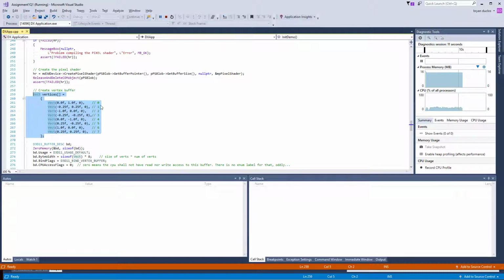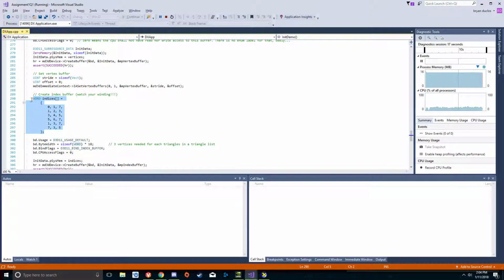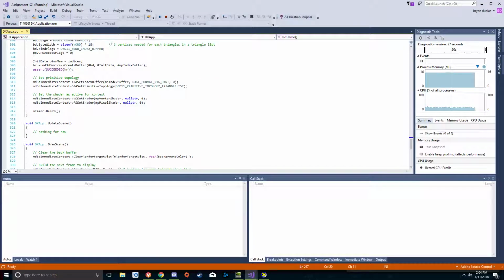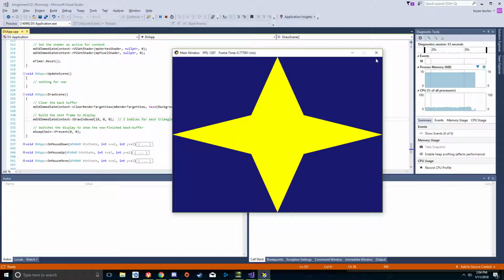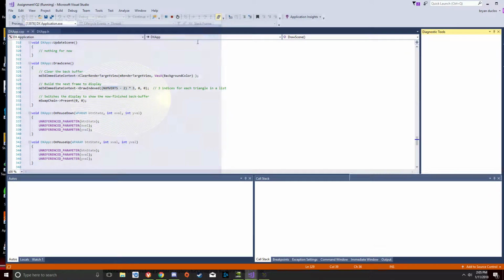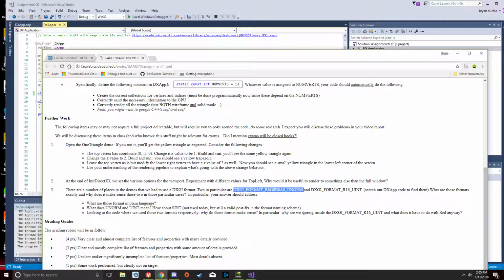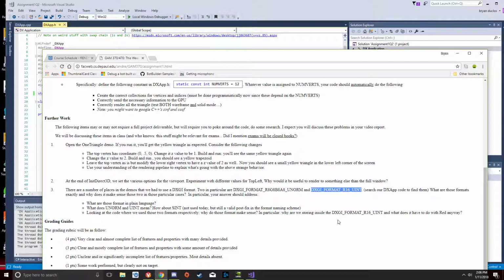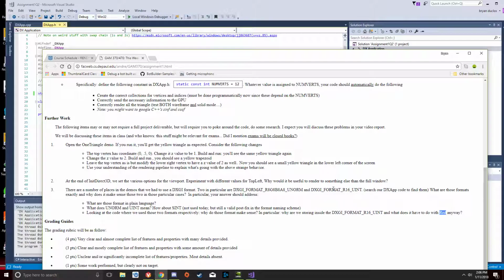Gam 370 Assignment 1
First Assignment Gam 370